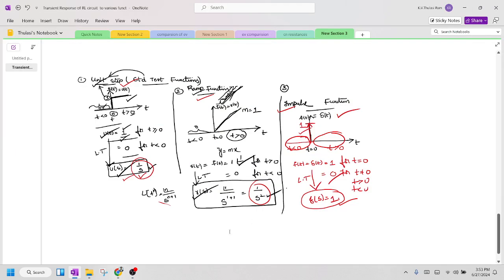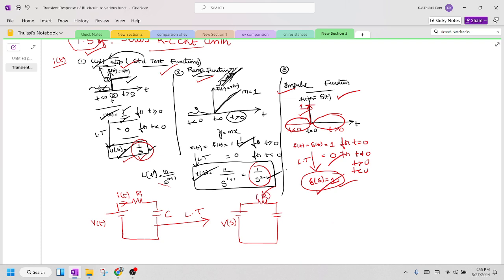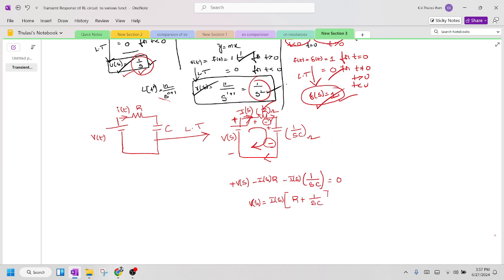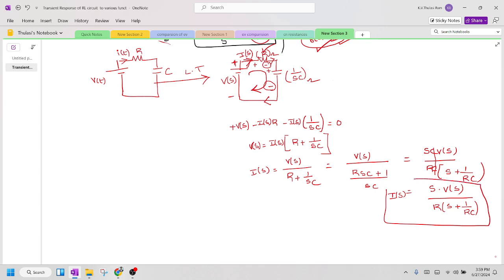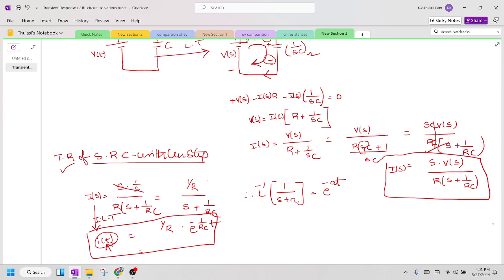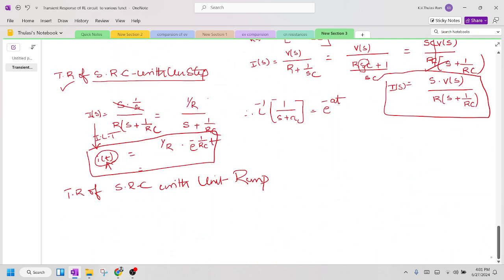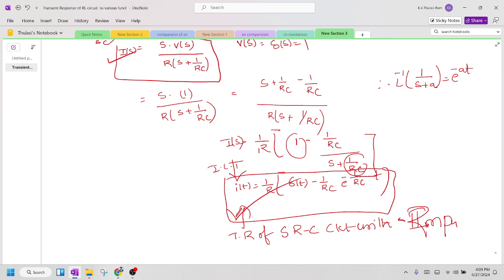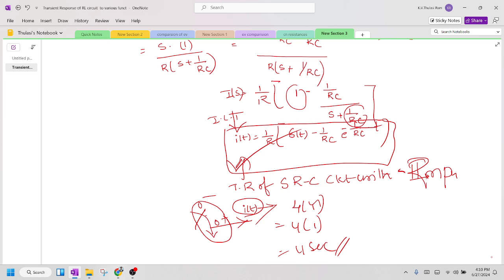Understand series RC circuits and their transient response with unit step ,ramp, impulse signals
Learn about the transient response of series RC circuits with unit step, ramp, and impulse signals in this video. Perfect for NBKRIST EEE students!
what is the transient response of series Rc with unit step, ramp, and impulse?